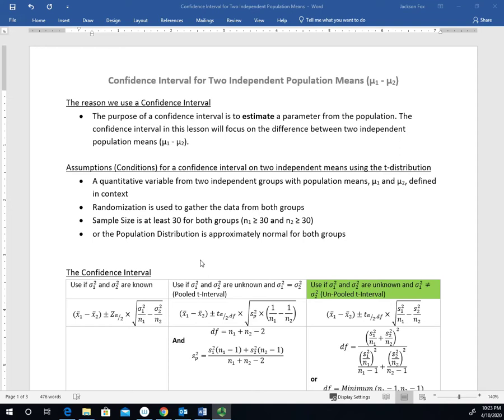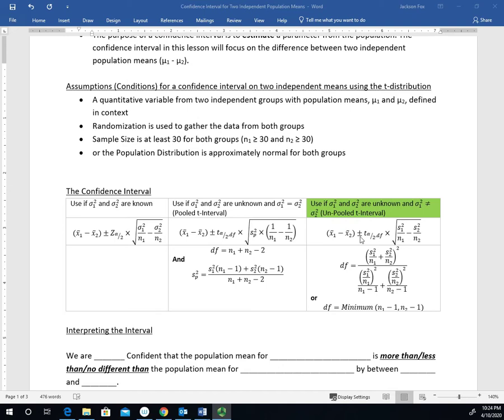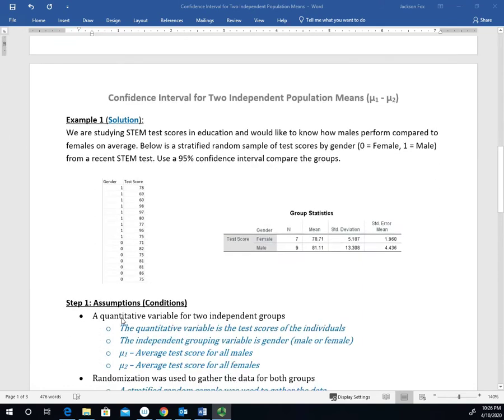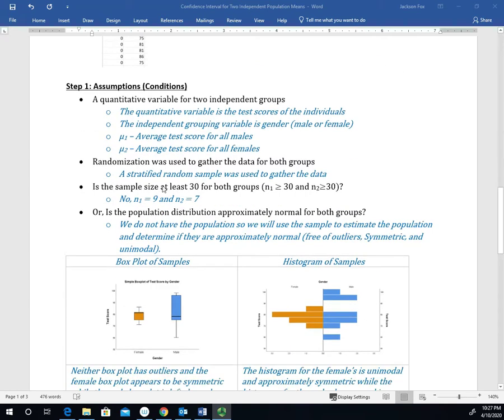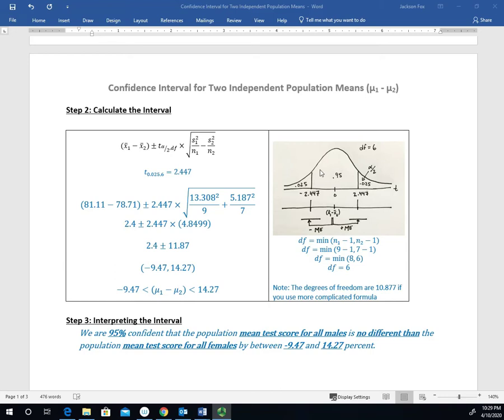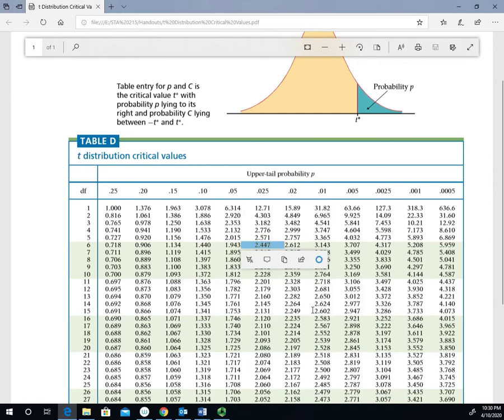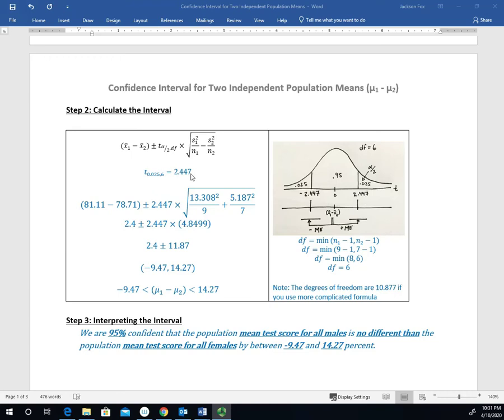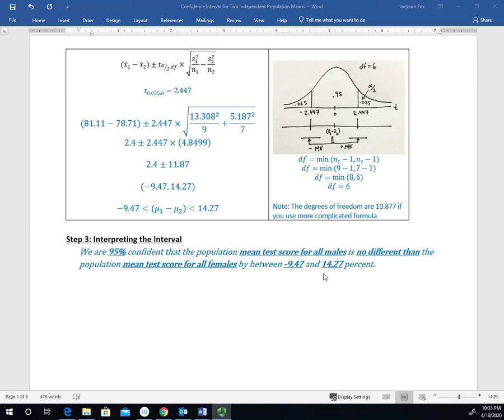Confidence Interval for Two Independent Population Means with an un-pooled variance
This video gives an overview of the confidence interval for two independent population means using an un-pooled variance and covers a step-by-step example.